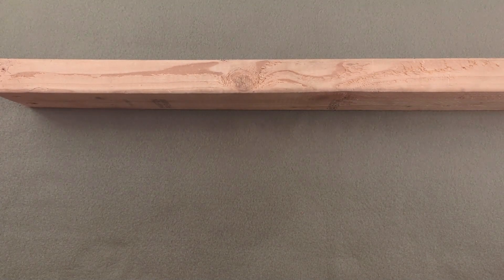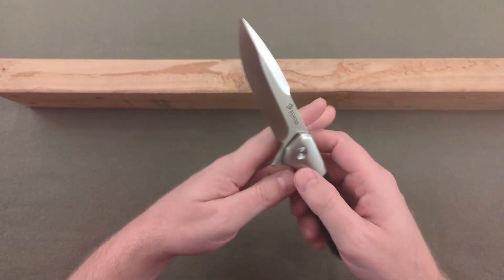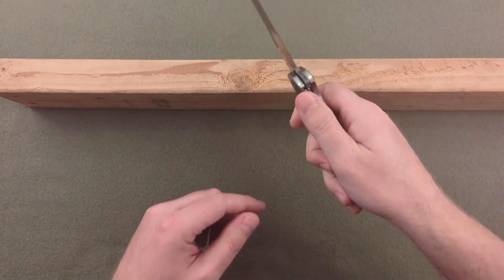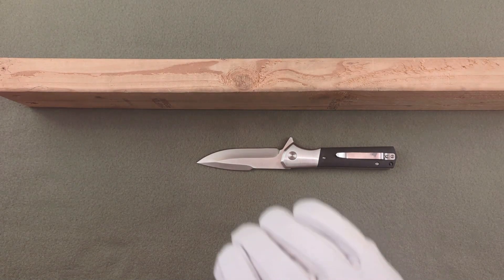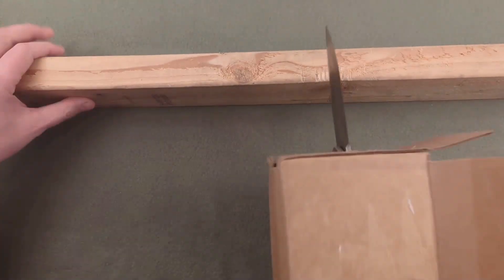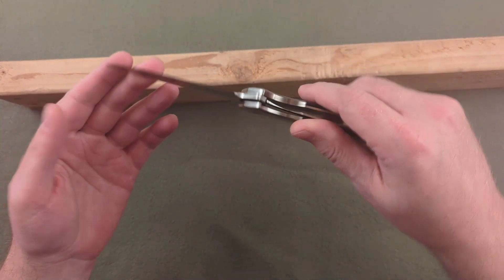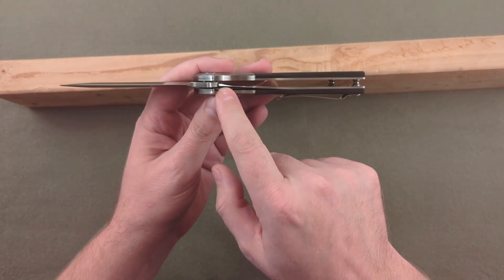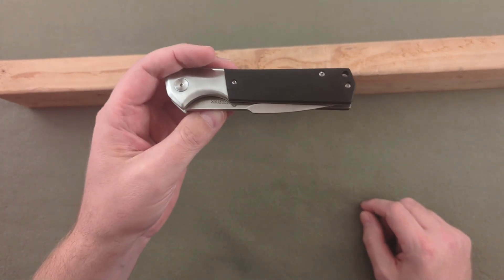Testing The Liner Lock On My NedFoss Knife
A quick test to make sure the lock on this large folding knife will not fail under normal use.